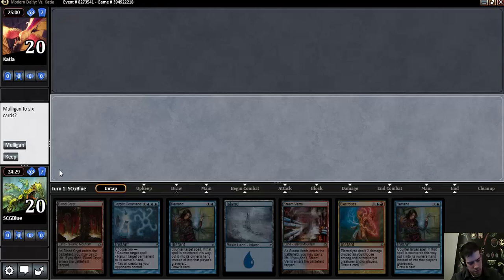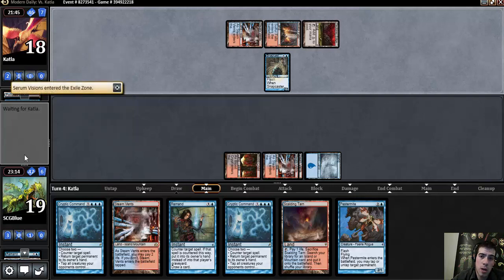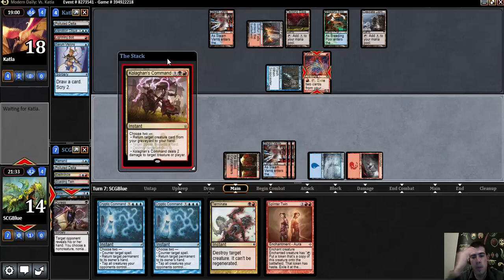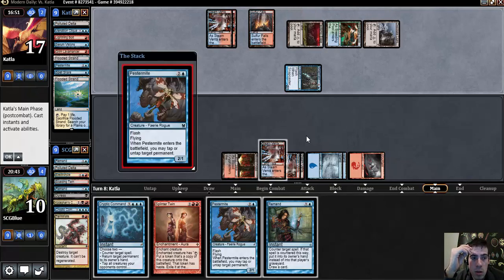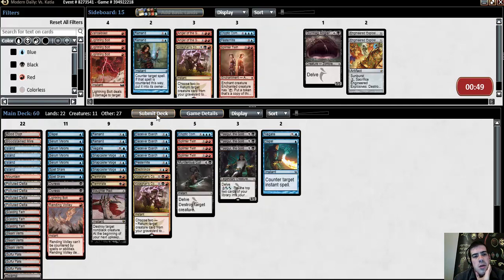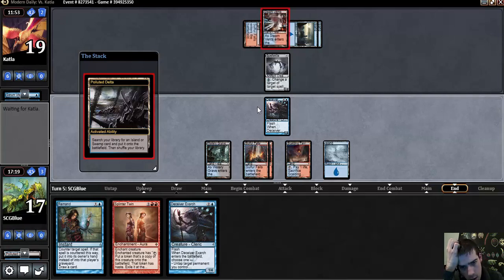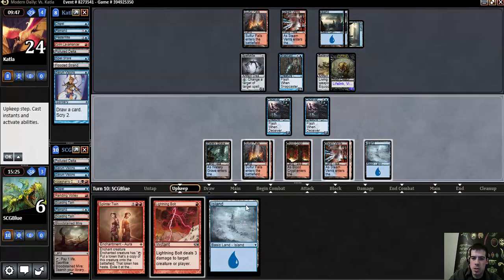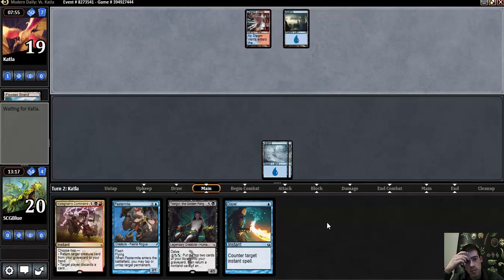5/21/15 - Ari Lax - Round 3 - StarCityGames Premium Archive